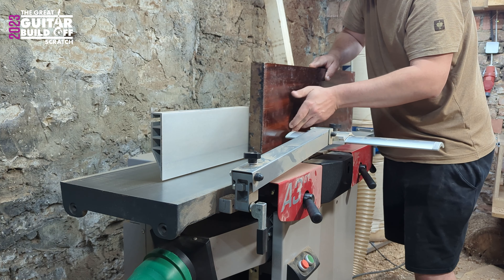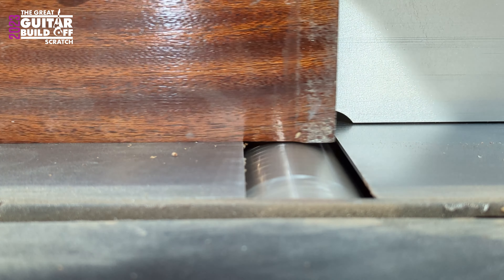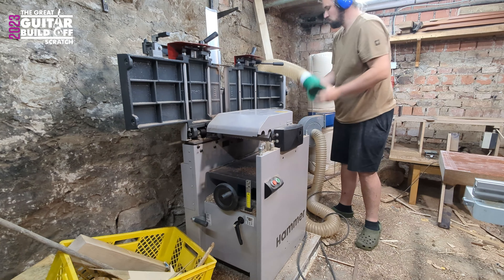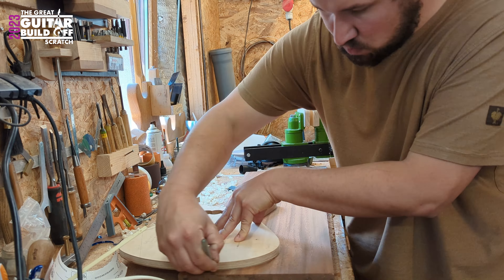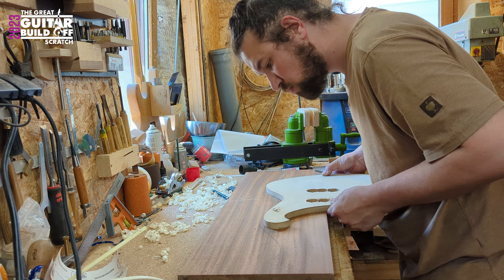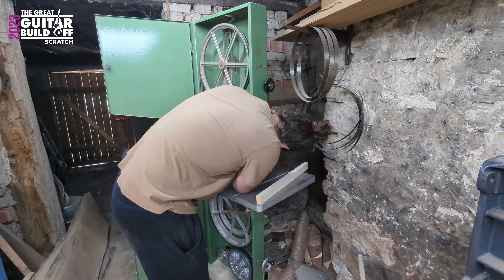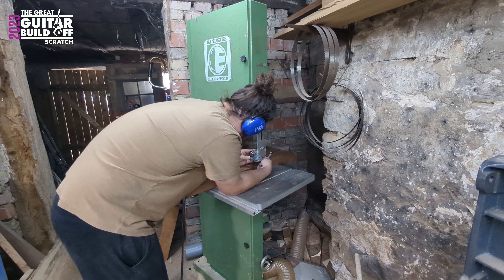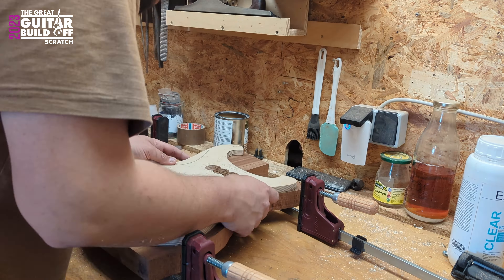BruchholzBandit Guitars Great Guitar Build Off 2023 Scratch Build Ep 1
Welcome all to my Youtube channel! This is my first building video and the entrance to the great guitar build off 2023.